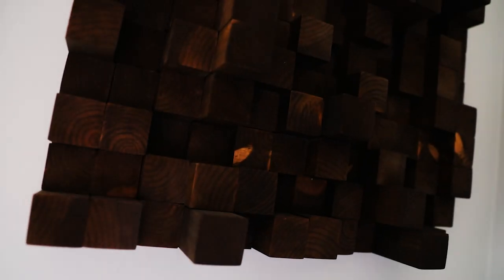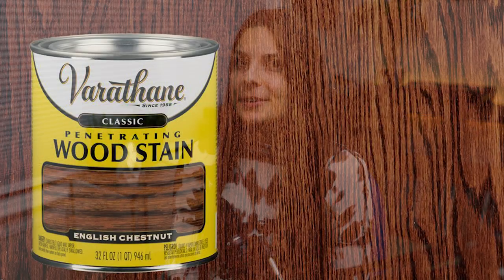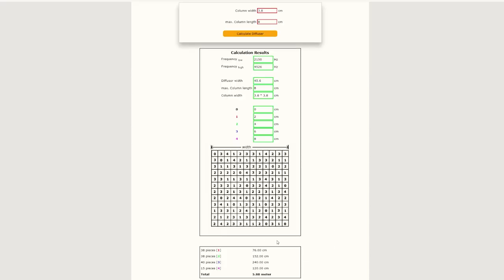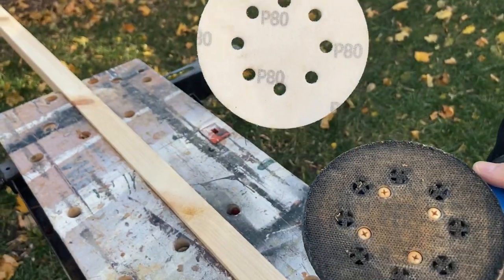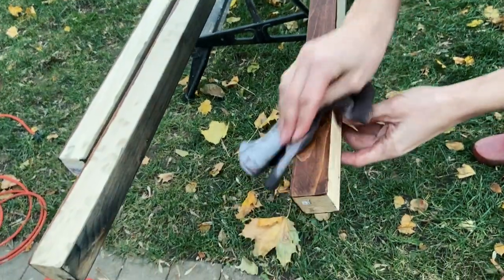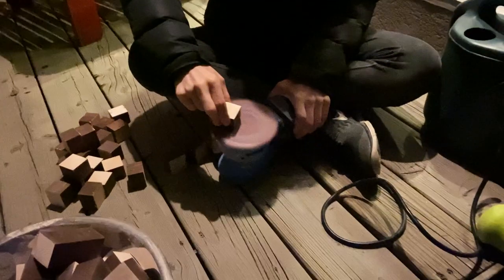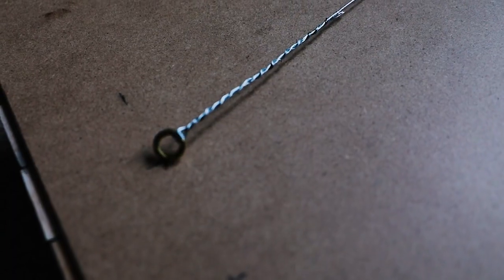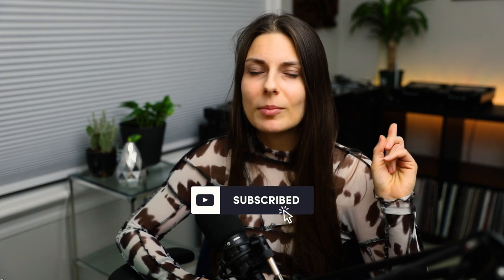Building a Skyline Diffuser | DIY Acoustic Treatment/Wall Art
Building a skyline diffusor as a nice piece of functional art for my DJ booth.

💌  Stay in touch on IG: @emnicoll / @aquaregiarec

About Emily Nicoll:
Emily is the founder and owner of Aquaregia Records.

About Aquaregia:
Aquaregia is a techno label founded in Toronto, Canada by Emily Nicoll.